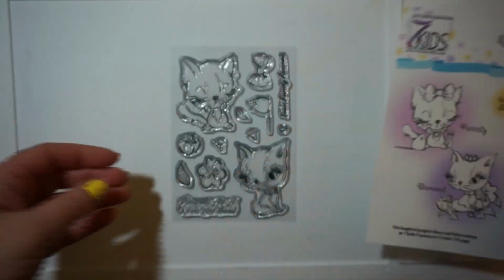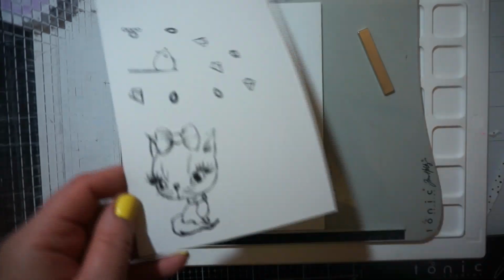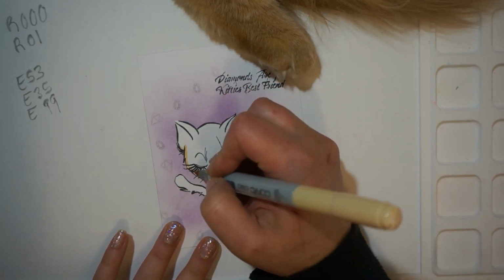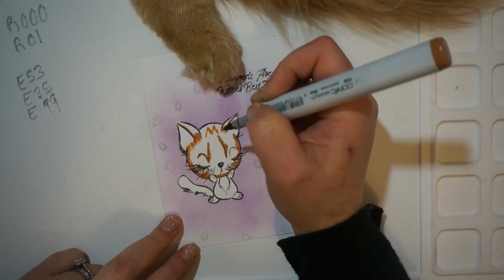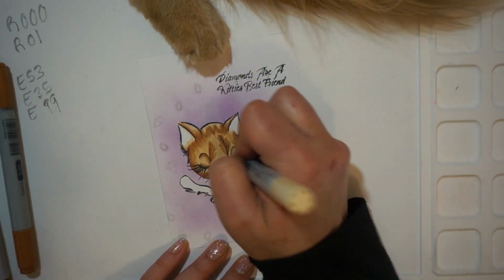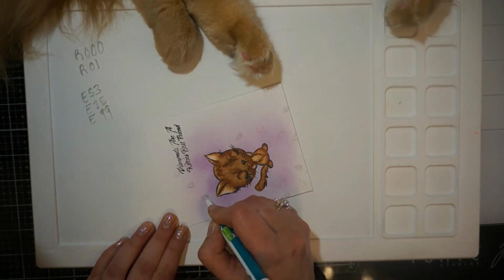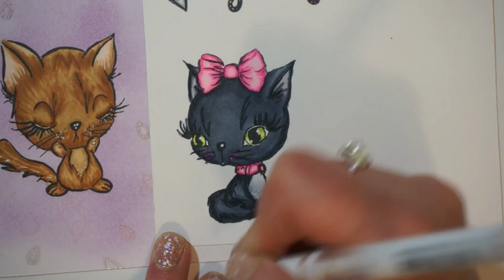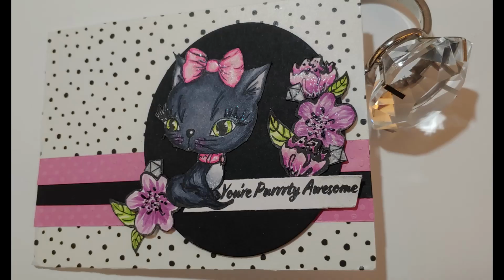7Kidscrafts First Set of Stamps Video Hop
Kitten Gems Stamp Set

Closes May 2 and winner will be announced on May 8 on MADaboutcardsandcrafts youtube channel.

I hope you enjoy my video!  -Made for Adults only-